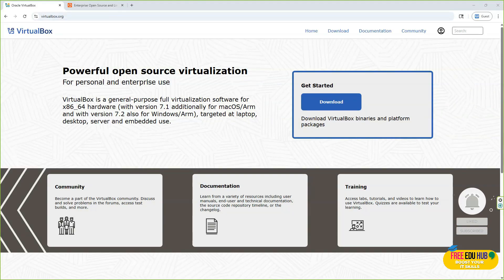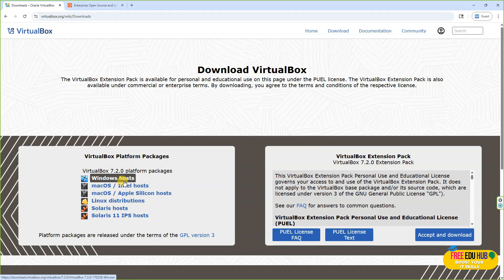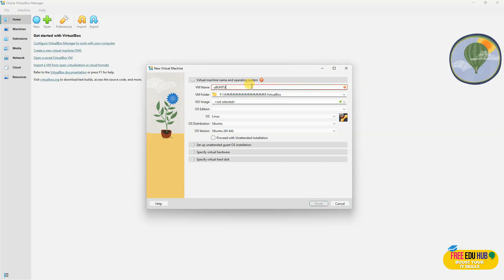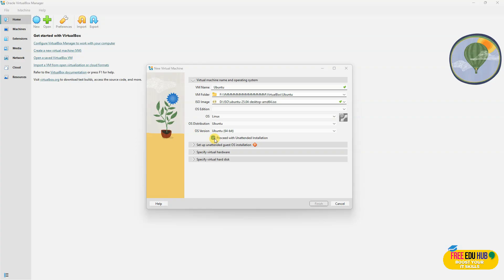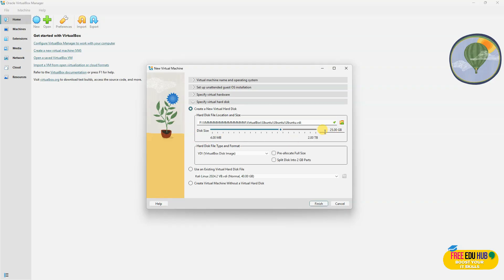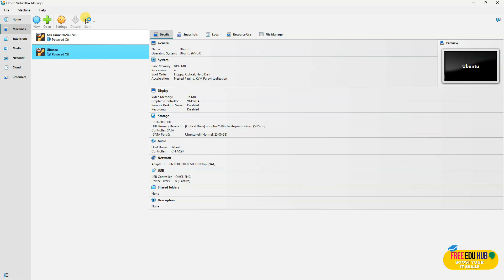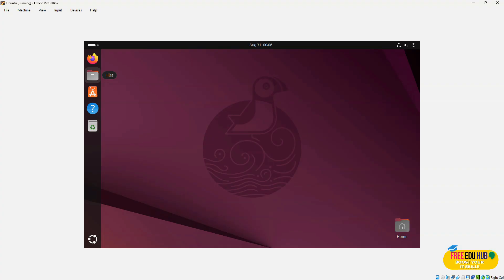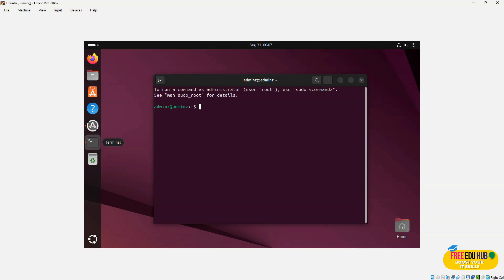How to Install Ubuntu 25.04 on VirtualBox 7.2.0 | Plucky Puffin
How to Install Ubuntu 25.04 on VirtualBox 7.2.0 | Plucky Puffin 🖥️ In this step-by-step tutorial, you'll learn how to install Ubuntu 25.04 in VirtualBox, the latest release known as Plucky Puffin. This guide walks you through downloading the ISO, configuring VirtualBox 7.2.0 settings, and completing a smooth and error-free Ubuntu installation on your virtual machine.

Whether you're a beginner or exploring Ubuntu for testing, development, or learning Linux, this video makes the installation process simple and beginner-friendly.

We’ll cover:
Downloading Ubuntu 25.04 (Plucky Puffin)
Setting up VirtualBox 7.2.0
Creating a new virtual machine
Installing Ubuntu step by step
Post-installation tips for better performance

By the end of this tutorial, you’ll have a fully working Ubuntu 25.04 virtual machine running inside VirtualBox!

Best Deals

Digital Deals

Warehouse Deals